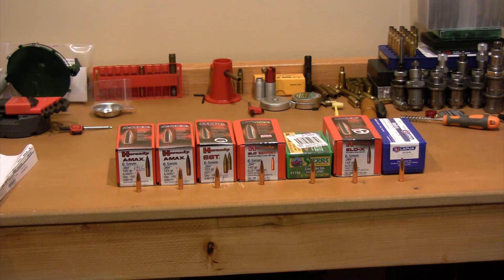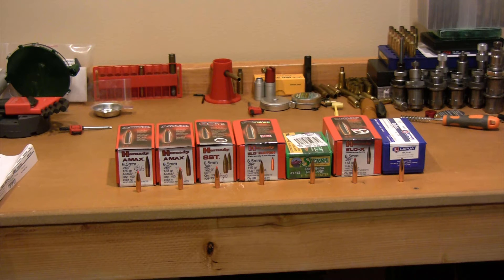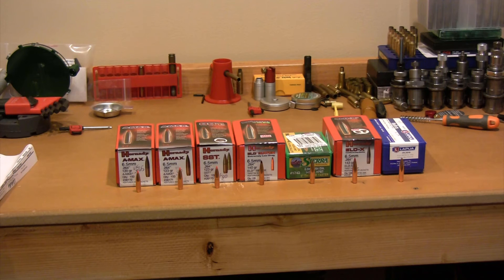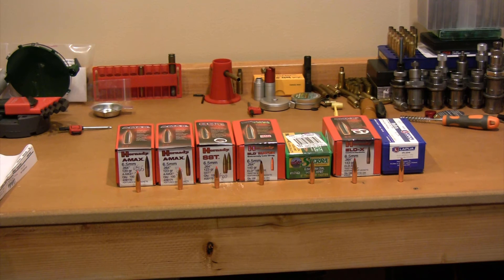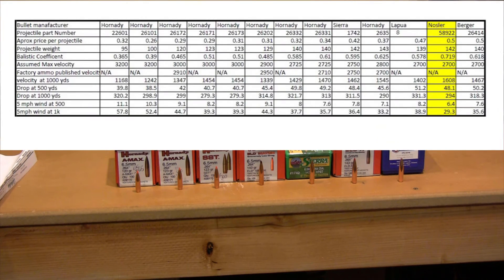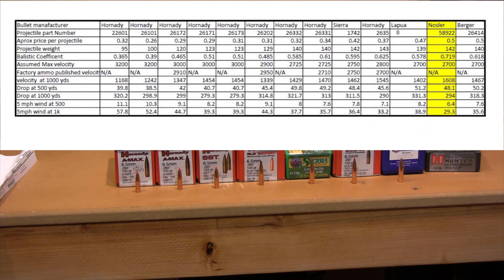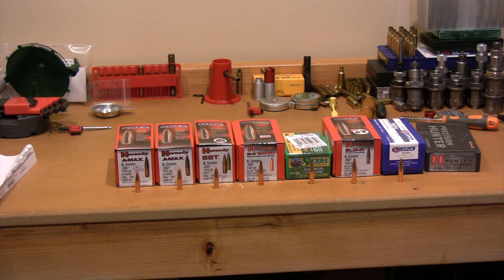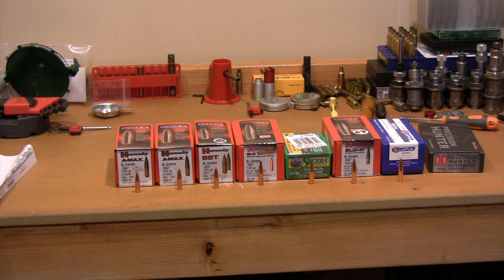Ruger Precision Rifle 6.5 Creedmoor Projectile Selection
In this video I discuss the projectiles that I have selected to undergo load development in my Ruger Precision Rifle in 6.5 Creedmoor. I compare bullets of different weights and ballistic coefficients to determine what I want to test for best long distance performance.